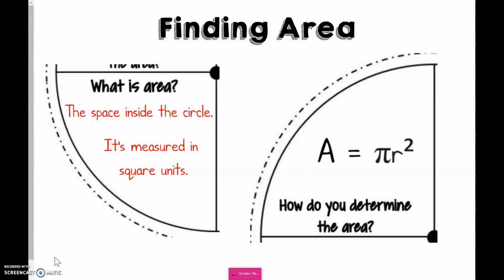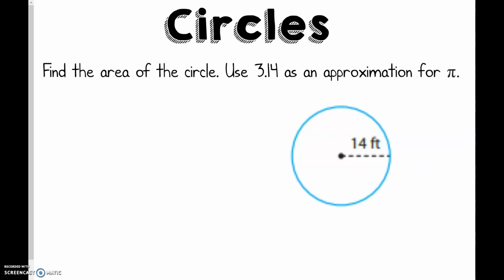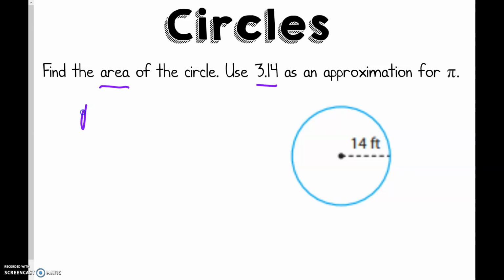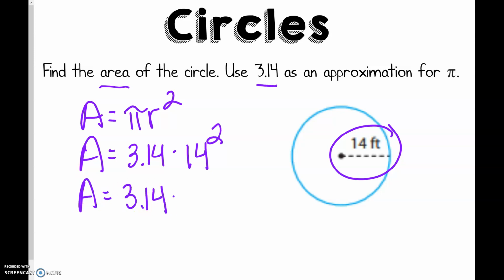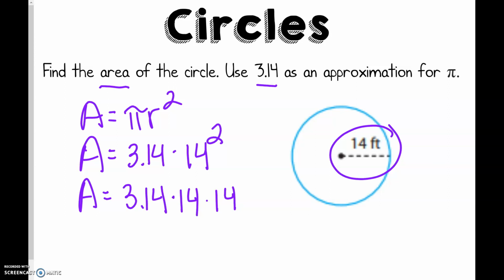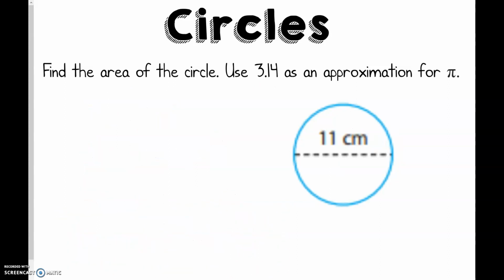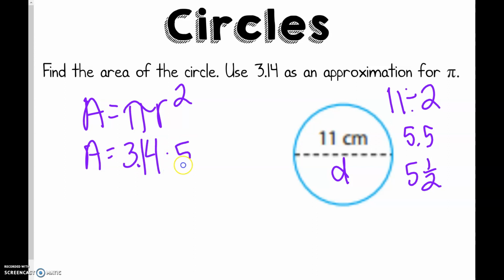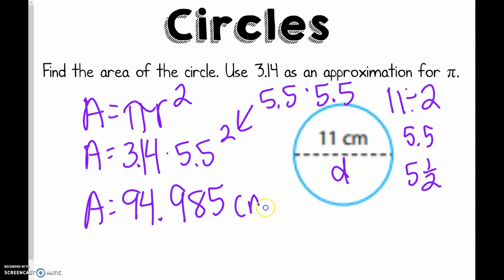Area of Circles